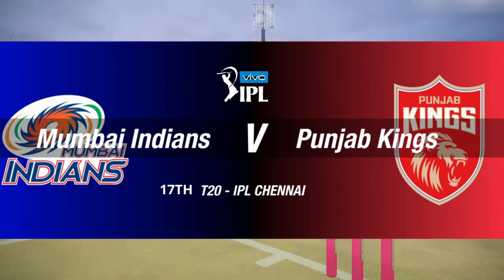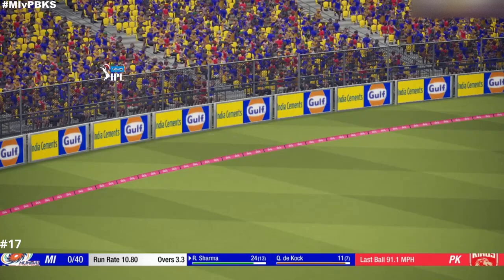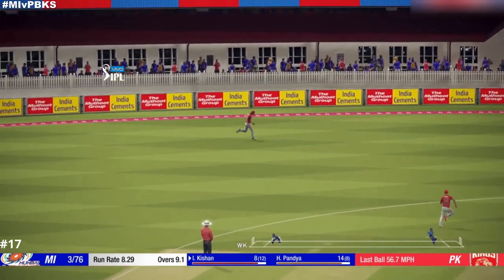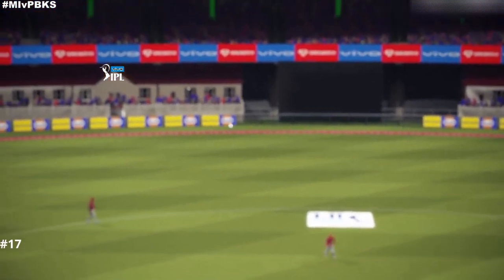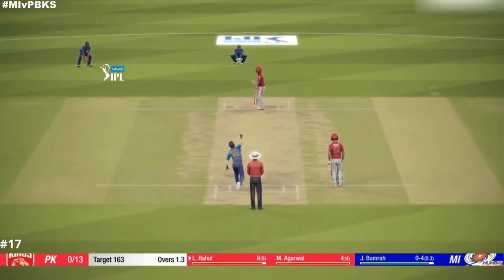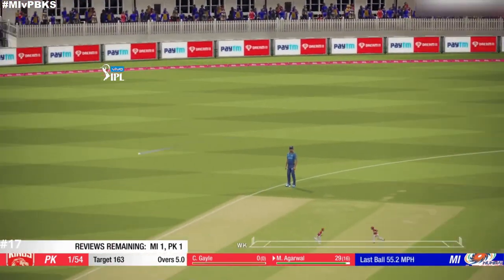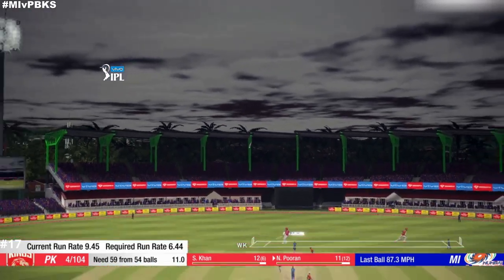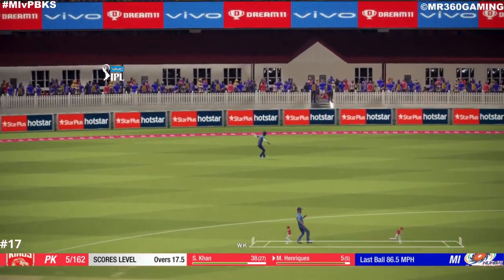PBKS VS MI | Match No 17 | IPL 2021 Match Highlights | Hotstar Cricket | ipl 2021 highlights today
GUYS SUPPORT ME
(1)LIKE
(3)SHARE

THANKS. TO. WATCHING.

Tags,
pbks vs mi 2021 highlights
pbks vs mi ipl highlights
tomorrow ipl match
pbks vs mi highlights
highlight ipl 2021 pbks vs mi
ipl match highlights 2021
PBKS vs MI Match English Highlights
PBKS vs MI  Match Hindi Highlights
PBKS vs MI  Match Bengali Highlights
PBKS vs MI  Match Tamil Highlights
today ipl dream11 team
cricket 19 xbox one
cricket 19 ps4
cricket 19
ipl 2020
hotstar cricket
hotstar live cricket match today online